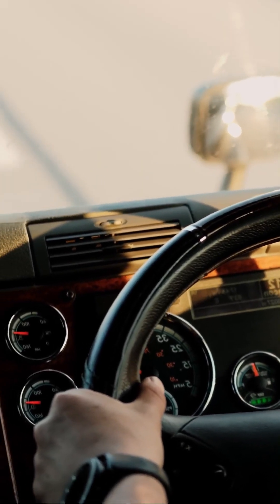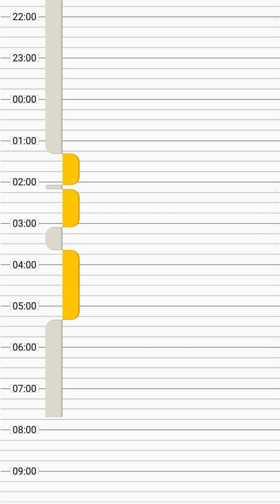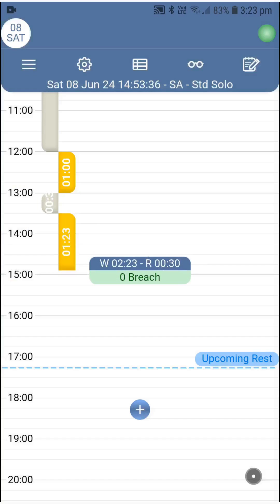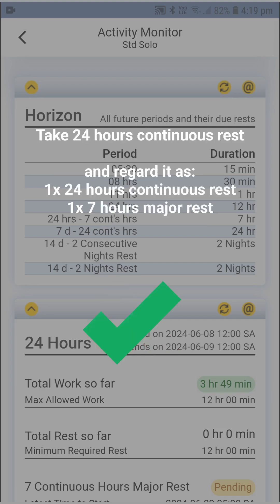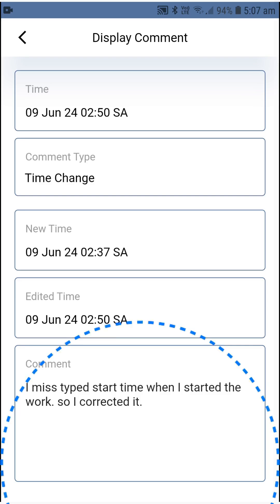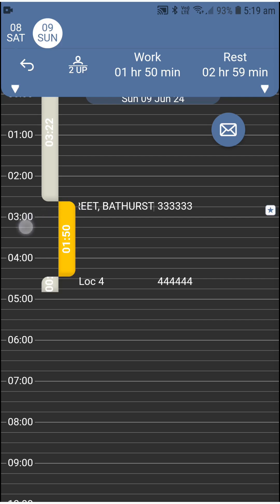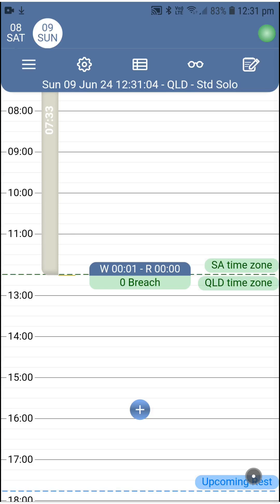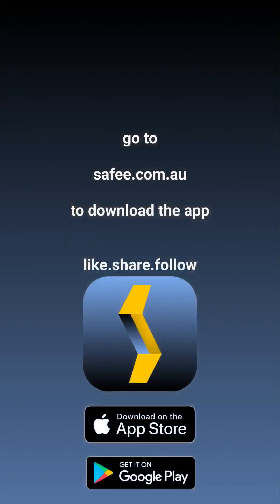Safee App Tutorial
This video puts you up to speed to start using Safee E Logbook app.